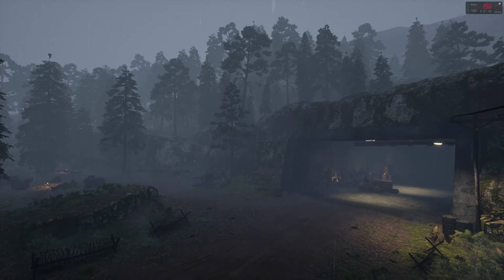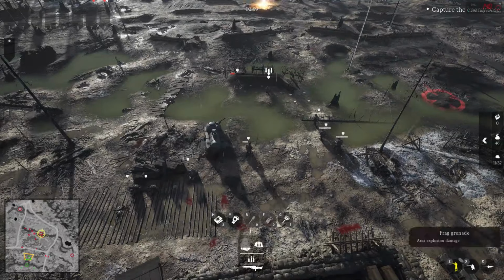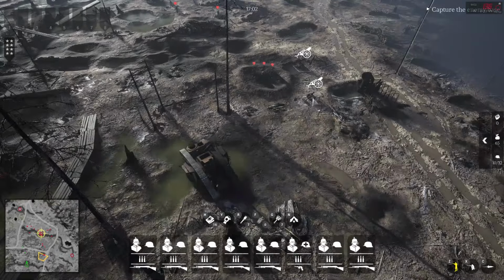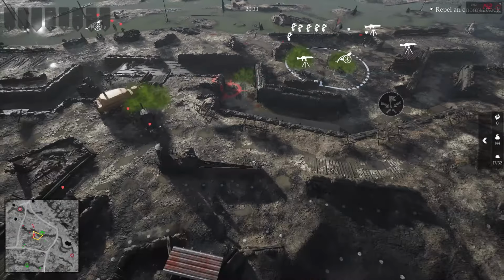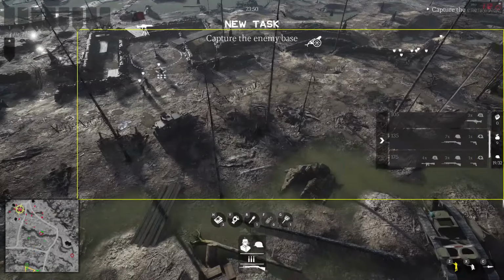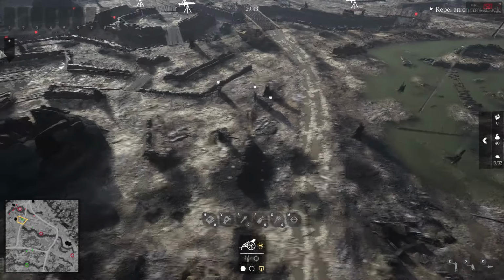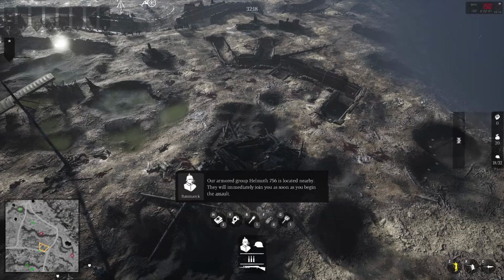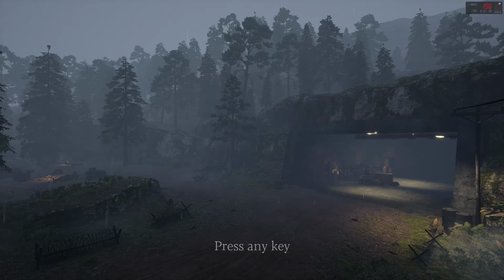NEW Battle Simulator could KILL Men of War 2... - Ratten Reich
DaleyTactics plays a first look at the brand new RTS Battle Simulator called Ratten Reich which is a World War between rats, mice, and more. This new Battle Simulator could kill Men of War 2 and is far better than Men of War 2. Ratten Reich early access really shows what this game could be!